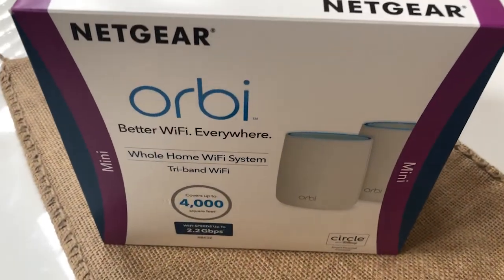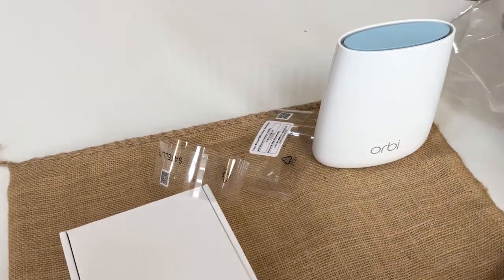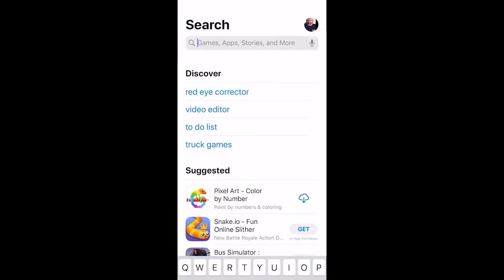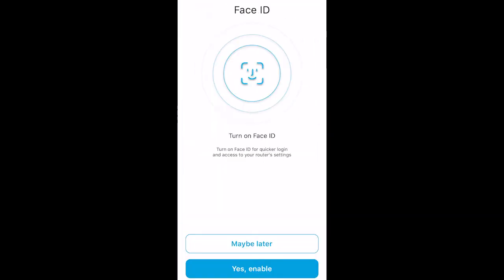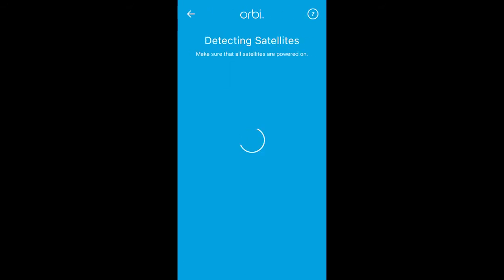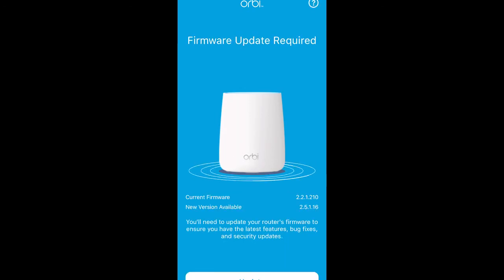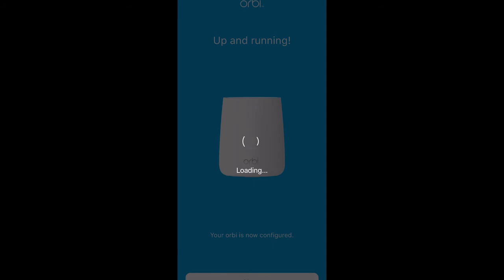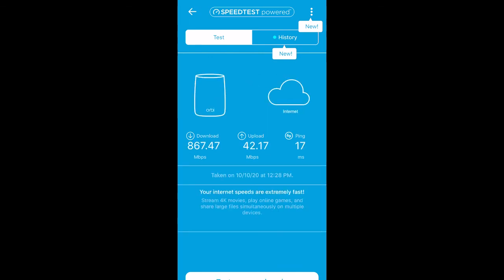Unleash Ultimate Wifi: Netgear Orbi Ac3000 Tri-band 2-pack - Whole Home Mesh System Review & Setup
Netgear Orbi RBS20 Whole Home AC3000 Tri-band WiFi - RBS20 (2-pack).

Wireless-Wi-Fi 802.11a, Wireless-Wi-Fi 802.11b, Wireless-Wi-Fi 802.11n, Wireless-Wi-Fi 802.11ac, Wireless-Wi-Fi 802.11g